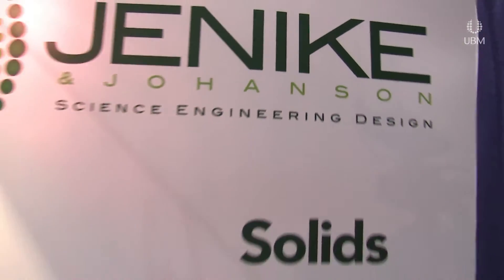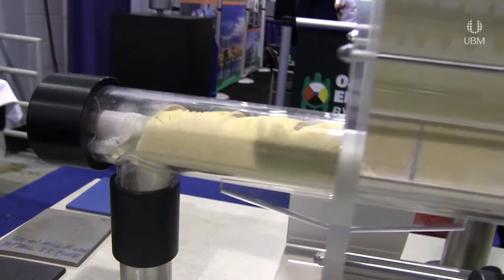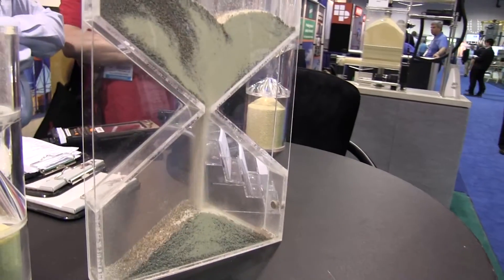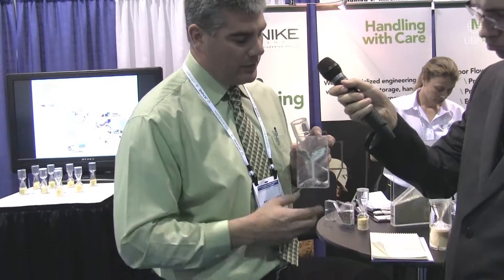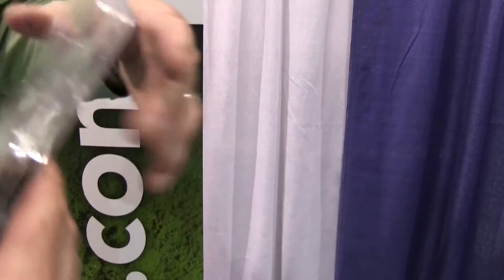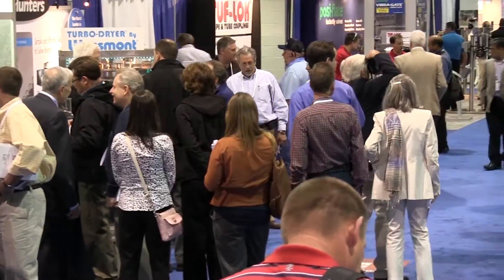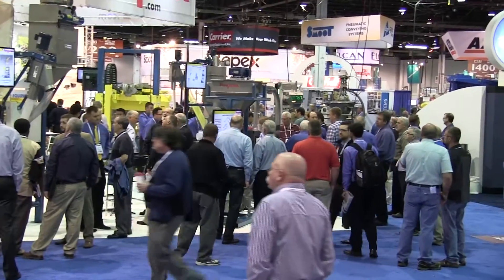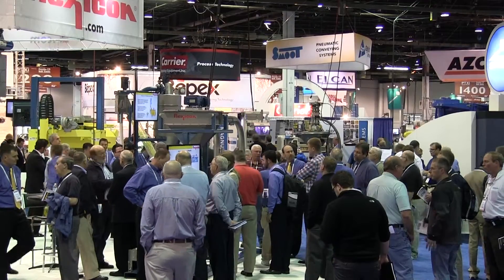International PBS 2014: Special Interview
Eric Maynard, Senior Consultant, Jenike & Johanson, gives a brief summary of his advance conference workshop at the International Powder & Bulk Solids 2014 event.

Conference Workshop: Solving and Preventing Costly Segregation Problems with Your Powders and Blends